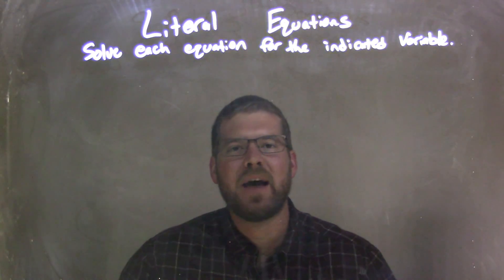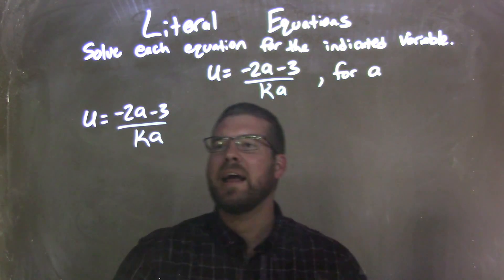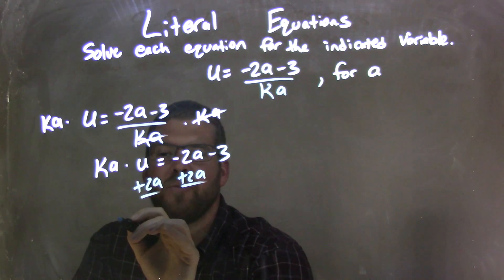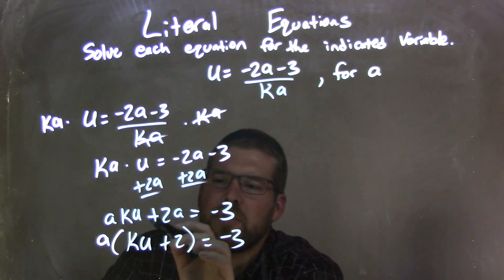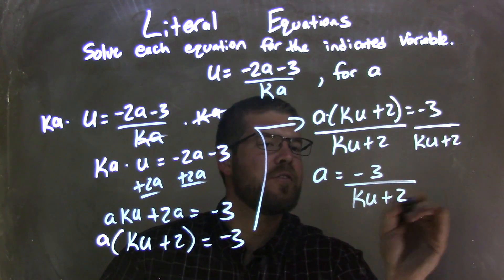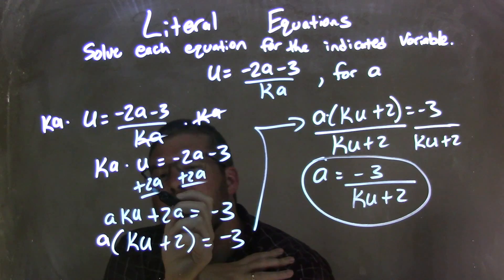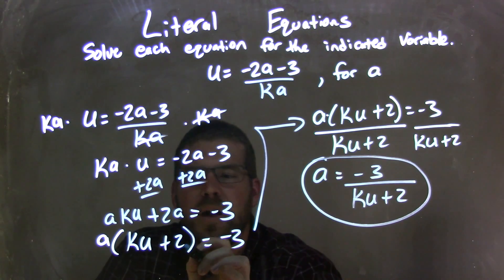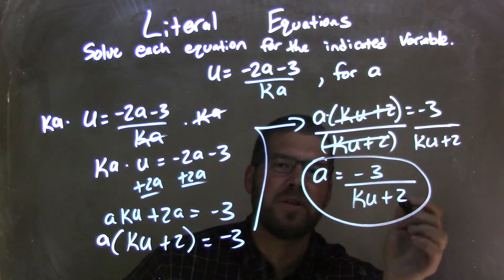u=(-2a-3)/ka, solve for a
In this math video lesson I solve the equation u=(-2a-3)/ka , for a. This is a useful skill for students who are in Algebra and will help them to better understand Literal Equations.